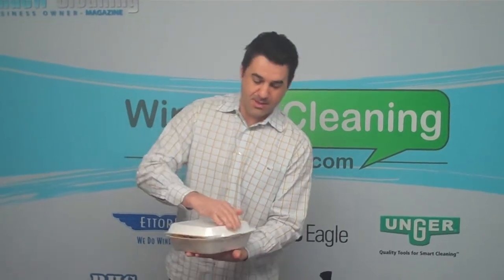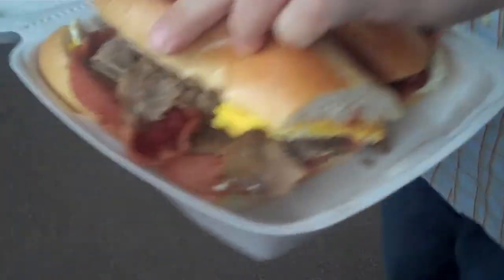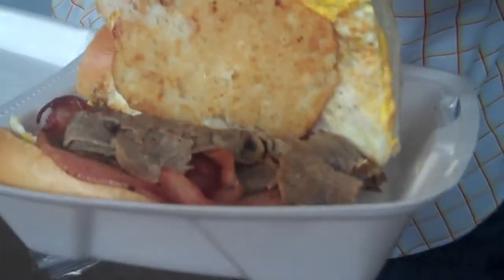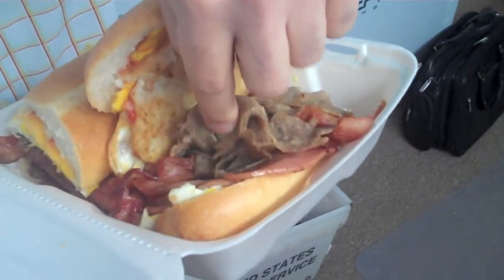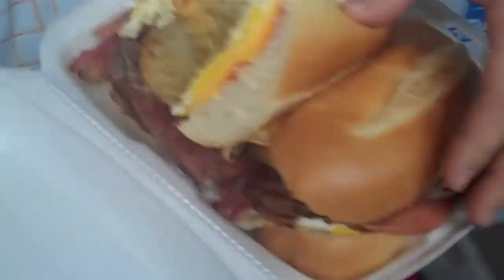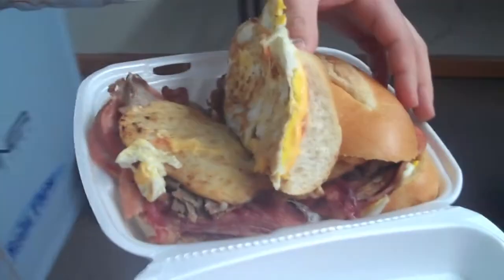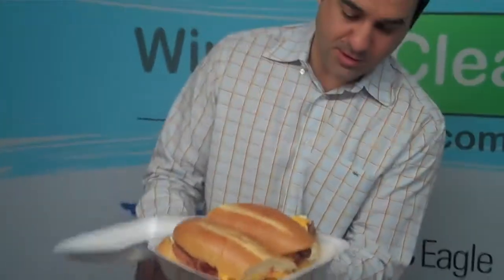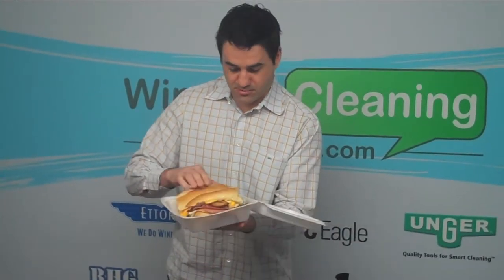First Look Chris Breakfast Heart Attack